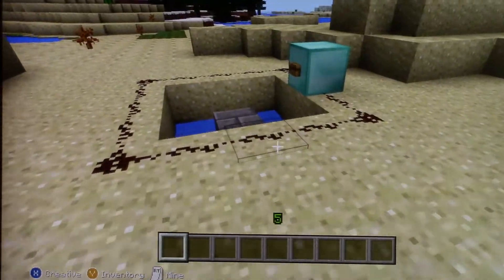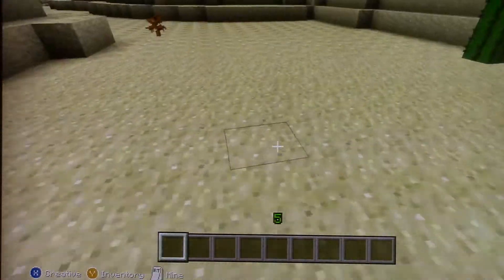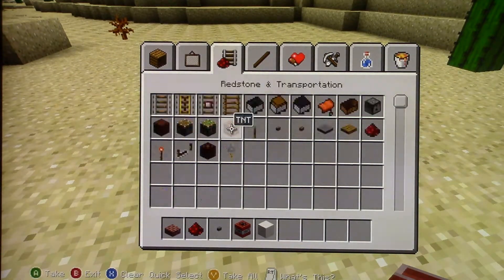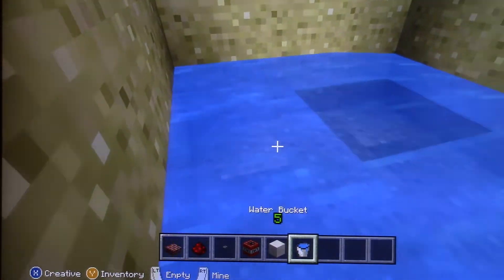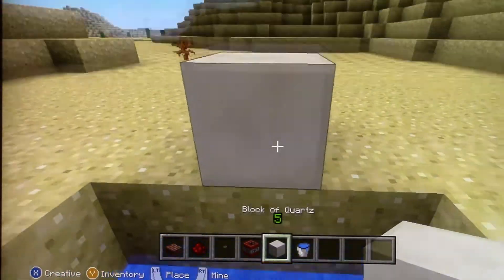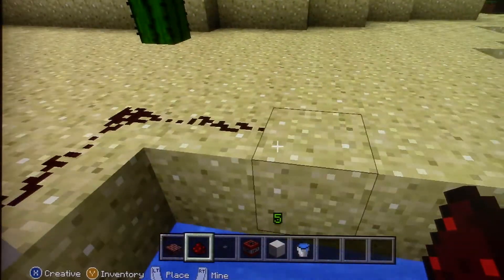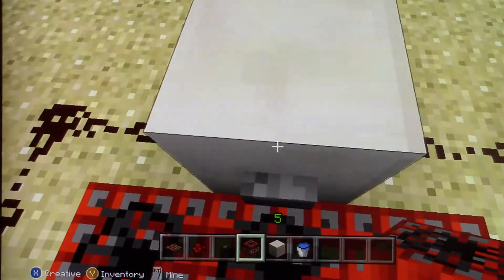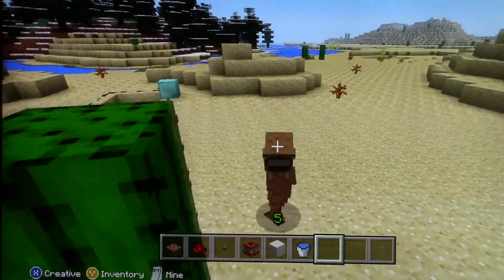Steve Cannon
I enjoy making and detonating steve cannons and would like to show you how it is done.